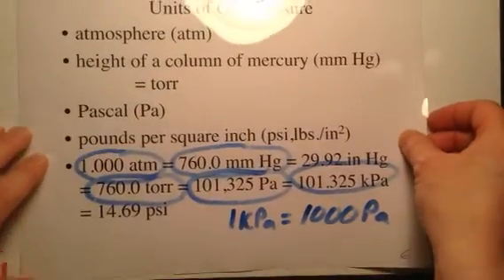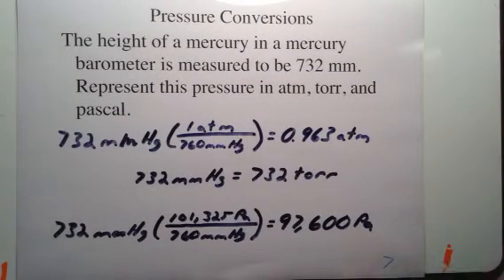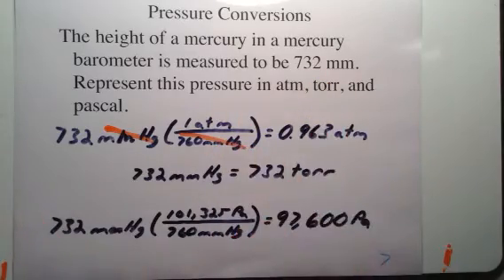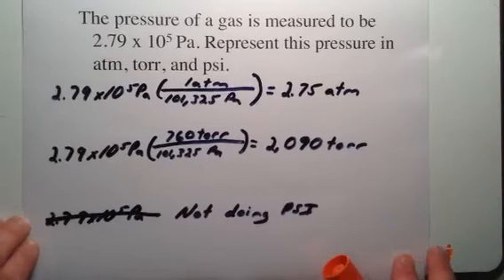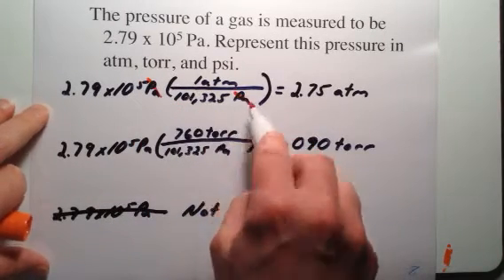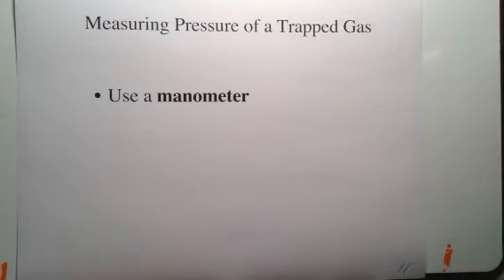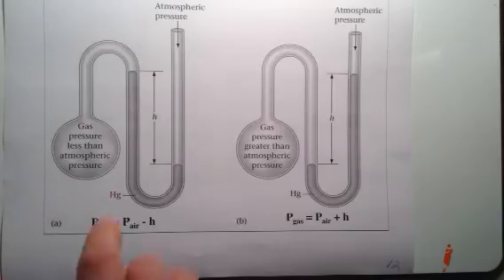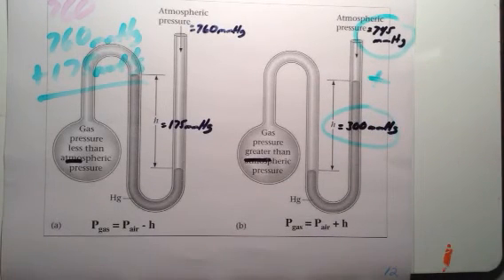Pressure conversions and measurement